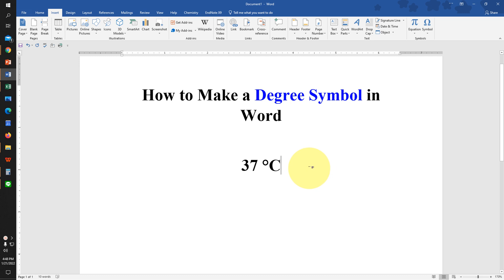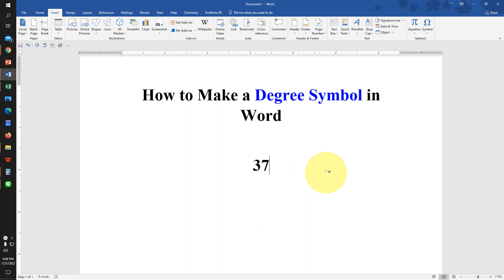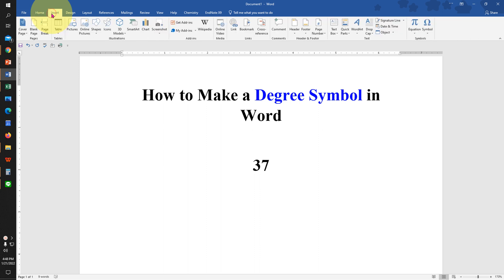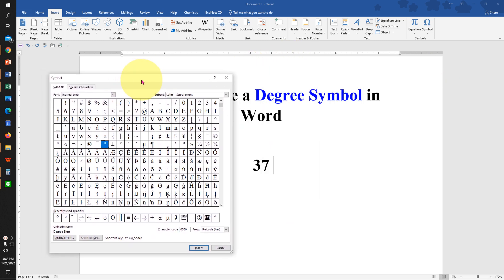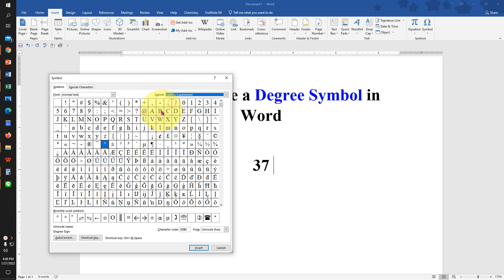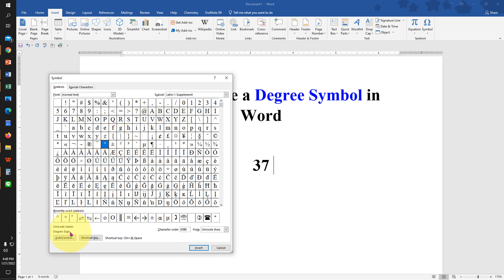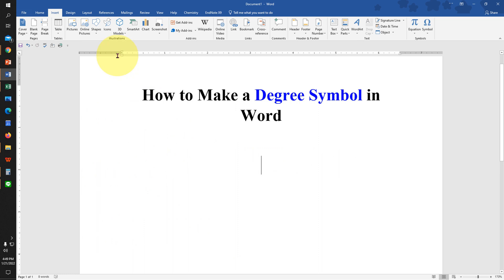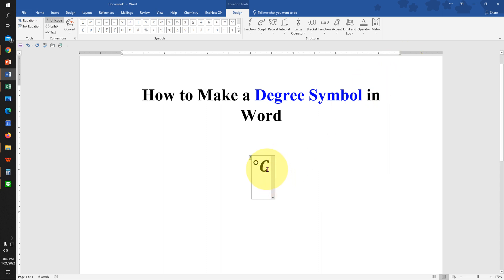How to Make a Degree Symbol in Word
How to Make a Degree Symbol in Word document in Microsoft Word on a computer or a laptop keyboard With Windows 10 or 11 is shown in this video